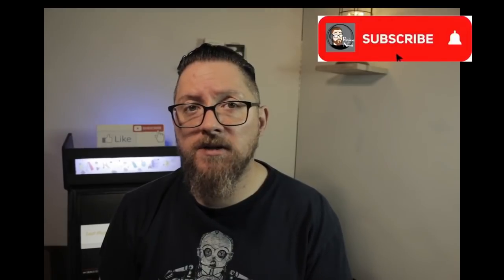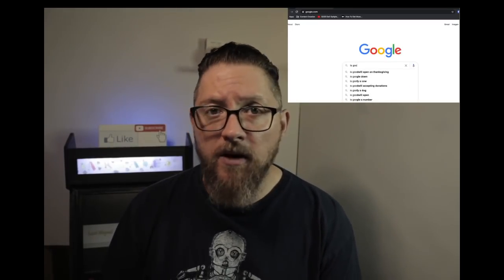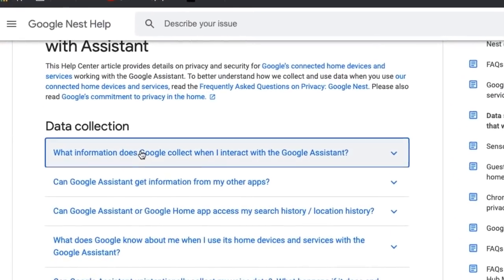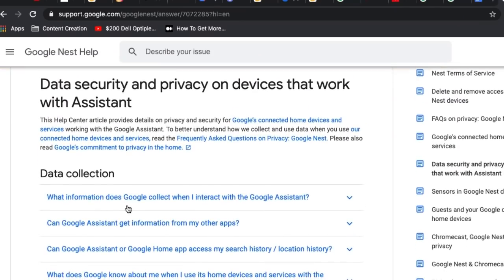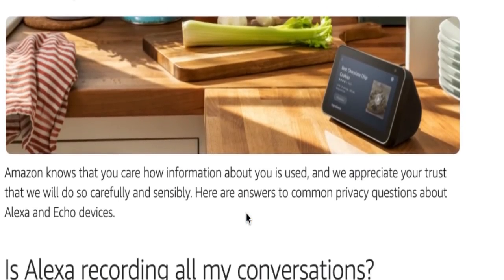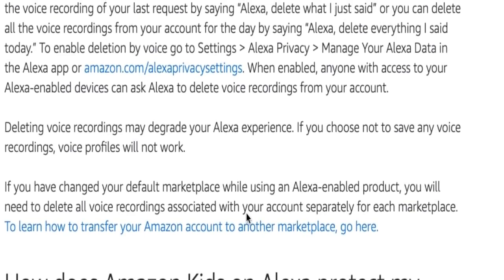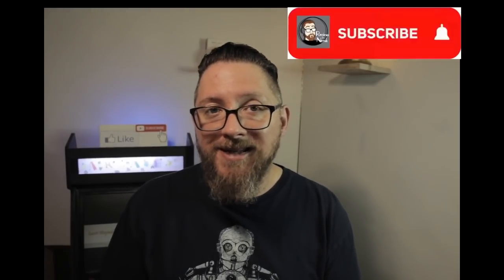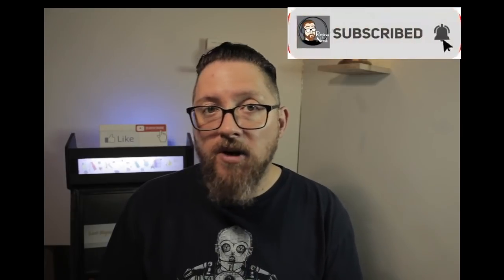Is your tech spying on you?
In this video I discuss voice privacy on IOT devices. Have questions?  I do try to reply to everyone.

Have something you think I can use in my day to day life that you would like to see featured on the channel?  Reach out.

***Mic used for video and voiceover***
Blue Yeticaster bundle

Canon T7 / Canon T3i
***Android Police Article about Google Home Mini Demo Unit***

***Amazon privacy settings***

***NYTimes Article on smart devices spying***

***Learn about how to delete and remove access to Google Nest devices.***